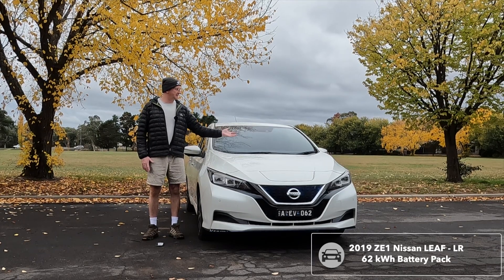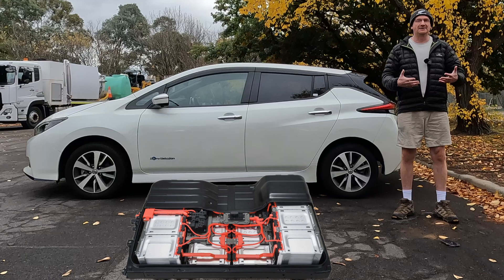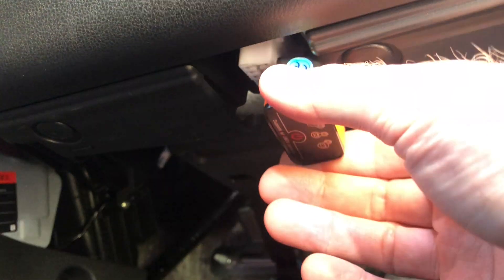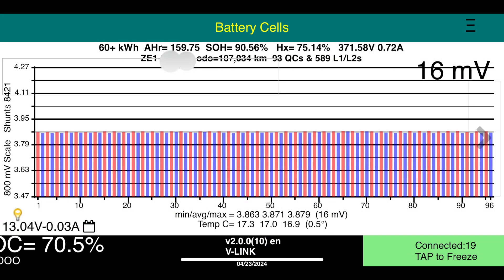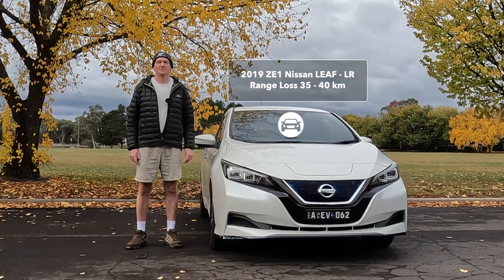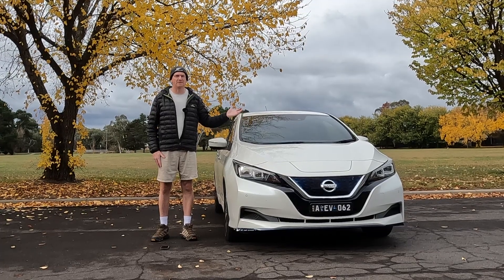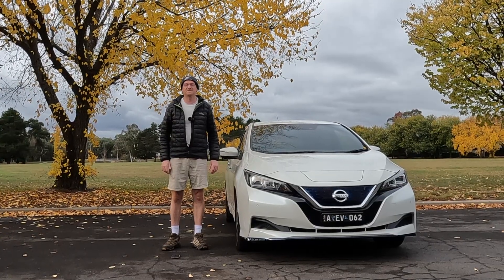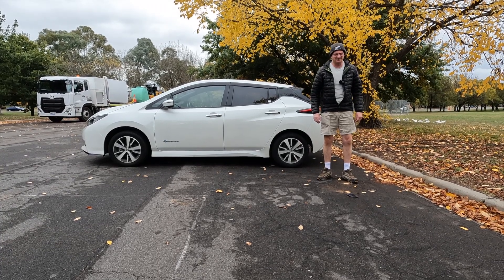How Long Do EV Batteries Last ?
This EV is 5 years old and has travelled over 107,000 km's, but how long do EV batteries last? Is it still healthy?
A lot of people believe EV batteries "Die" after 2 or 3 years.

🎥 Originally filmed back in Autumn 2024.

⚠️ Also take note, this is an old generation Lithium Ion Battery, not really manufactured in great quantities anymore.

LFP or Lithium Ion Phosphate are the latest generation batteries utilised by BYD and Tesla, the two biggest EV makers in the world

And these LFP batteries have even less battery degradation of time.

We have no idea what we get, we may get a "Elon Musk Hat" or "Coffee Cup" ??

If Elon has not played with it again, hope it works

✅ WHERE CAN I GET INFO ABOUT EV's FROM EVERY DAY PEOPLE ?
Checkout/search the facebook Groups below about EV's.
Get info from people who "ACTUALLY OWN AND DRIVE EV's"
Not armchair experts who don't their @rse from their elbow, let alone EV's

Also you can actually talk to "drivers" who are charging their EV's at EV chargers.
Otherwise know as "ICEING". Here is lovely facebook group for these people.

🚗 ICEHoles and EVHoles Australia

🛠 SPECIAL TOOLS
     ▶ OBD2 Dongle: search in ebay for a "Vgate OBD2 II WiFi" dongle. The one with the orange band around it. Costs around $40 AUD or $30 USD

    ▶Leafspy Pro is the app available in Android and Apple stores

✅ HOW DO YOU BUY A 40kWh or 62kWh NISSAN LEAF or ANY JDM CAR

    ▶  If you are interested in importing through a broker in Australia (Save between $5,000-$10,000)
          Call either of these top 3 Aussie importers, I cannot split them apart. All have over 20 years
          experience and have imported tens of thousands of cars between them.
         ⚠️ We have no commercial arrangements with any of them. In no particular order !!

          🚗 Prestige Motorsports. Speak to Geoff. 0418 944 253

          🚗 Iron Chef Imports. Speak to Kristian. 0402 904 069

          🚗 J-Spec. Speak to Ben. 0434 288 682

OR

    ▶  If importing is too daunting for you, there are many Japanese car dealers
         around Australia. (you will pay a bit extra, $5,000-$10,000)

OR

    ▶  For a new vehicle, The 62kWh and 40kWh are already available.

✅ WHERE DO YOU GET CHARGES, CABLES, AND OTHER EV STUFF?

✅ WHERE DO YOU GET  DASH/RADIO CONVERSIONS?

       ▶  Sydney - Star Auto Sound
             Call or txt Ben 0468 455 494

       ▶  Xanavi - Radio conversions (you have to download image, but easy process). Better to

✅ WHERE DO YOU GET COMPLIANCE DONE FOR IMPORTED VEHICLES ?

✅ MORE EV NEWS AND INFO

✅ INSURANCE

We insure our EV through YOUI. They give a great competitive rate. Also offer roadside service as part of the policy. If you have a newer EV like us, not available in Australia, the actuaries at YOUI can assist with that as well.

✅ SOCIALS

✖️ TWITTER or X: @EV4ME2

This is our Story, this is our Journey.
Welcome to EV4ME

✅🛠📦▶⚠️📺🕑 🚗📖ℹ